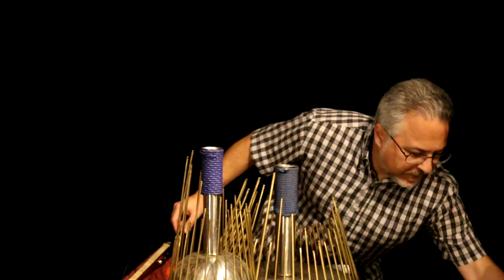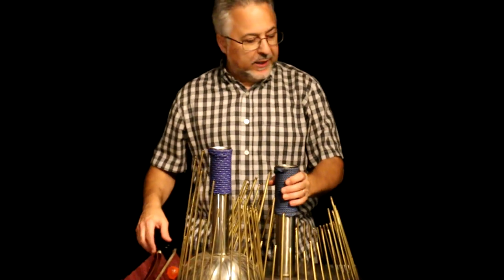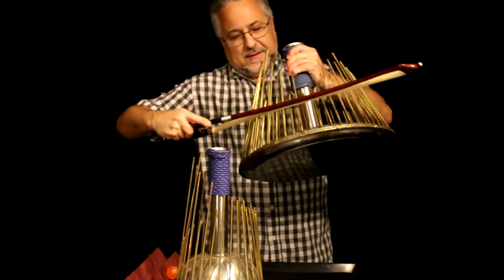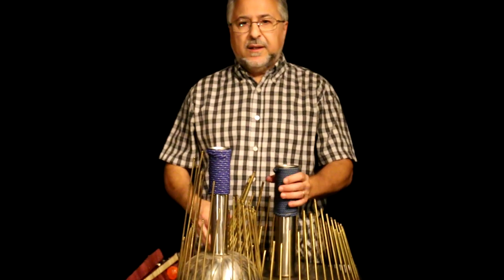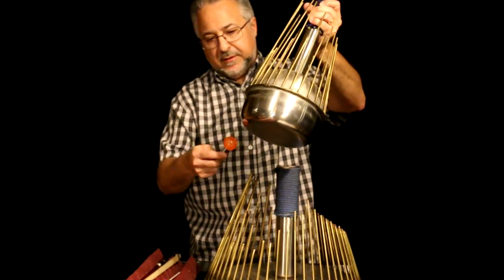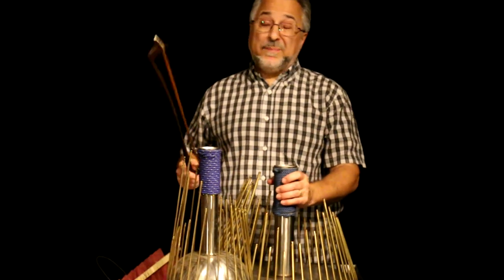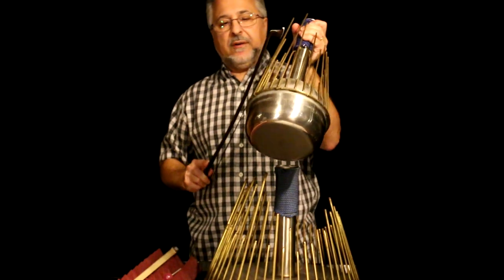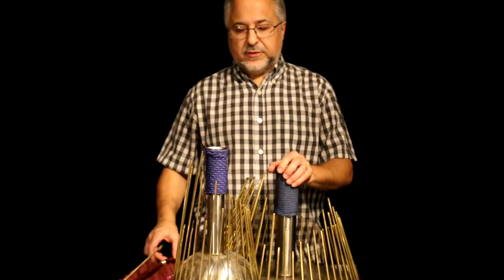Percussion FX #1 The Waterphone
This video is about the Waterphone, one of the coolest and weirdest percussion instruments you will ever see. A favorite of film composers, the Waterphone was invented by Richard Waters in the late 1960's.  The intruments he made are considered the stratavario of waterphones.
I demonstrate two different size instruments as well as a lesser knockoff instrument so you can hear the difference.
You can also see a comparison of the original instrument with the inferior versions made today